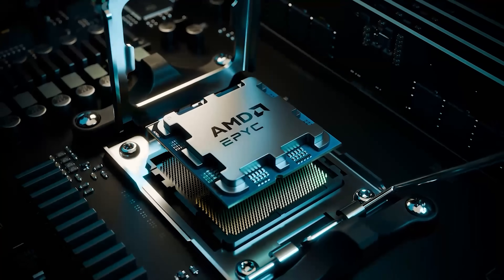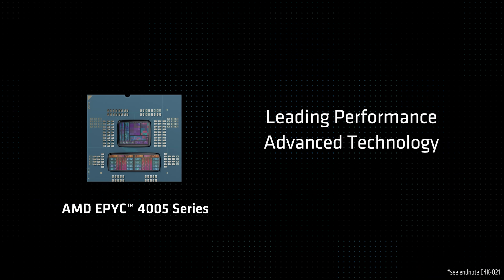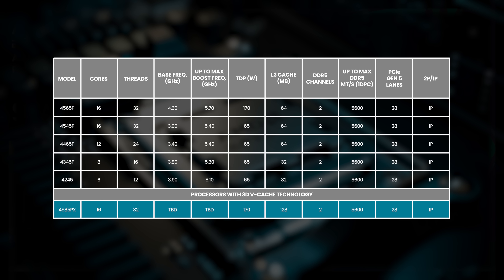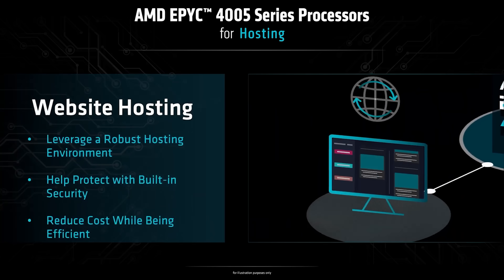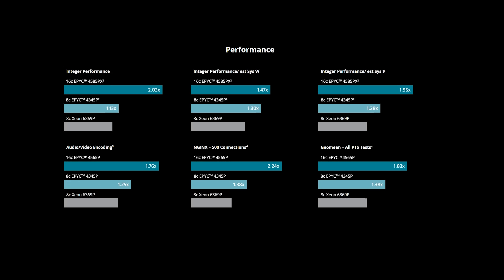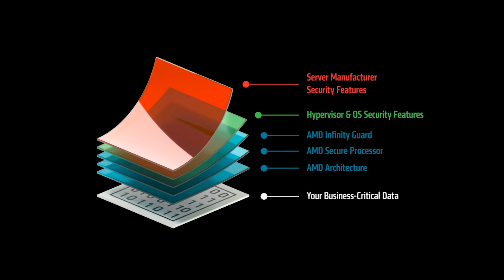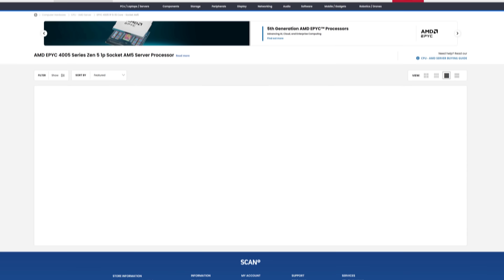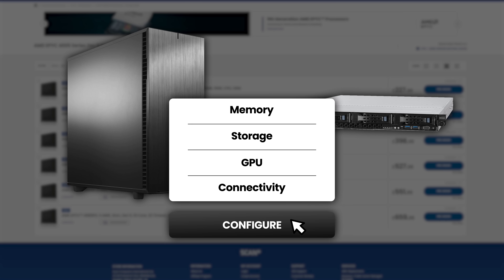AMD EPYC™ 4005 Series Processors | A trusted choice for embracing the AI era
Power your business with the AMD EPYC 4005 series processors - built on cutting-edge Zen 5 architecture and designed for small businesses, hosted IT providers, and edge deployments.

Get in touch with the Scan AI team:
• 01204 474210